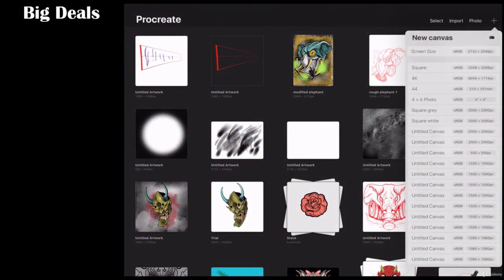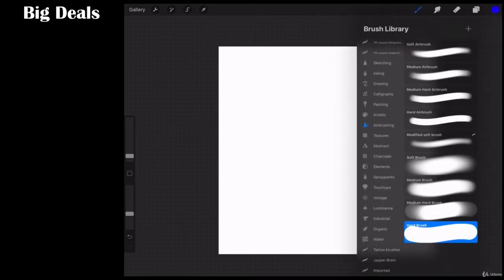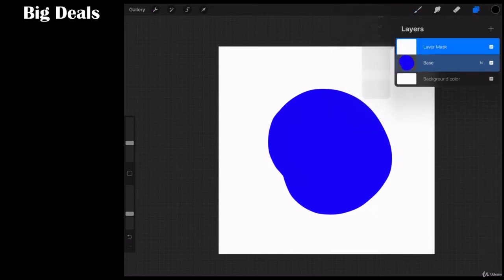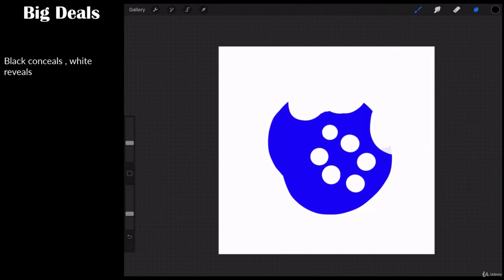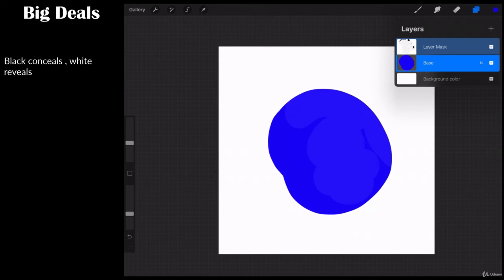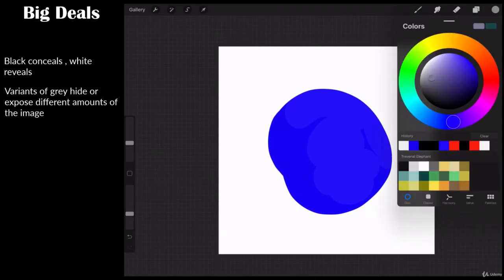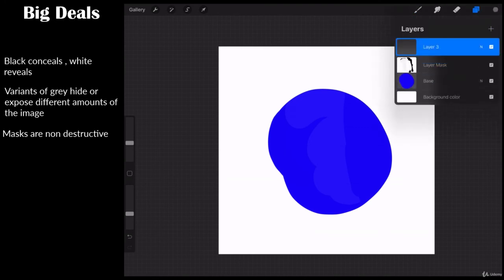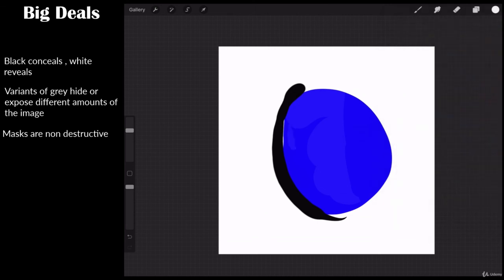7 Layer masks in Procreate